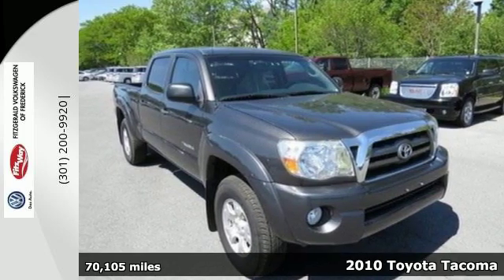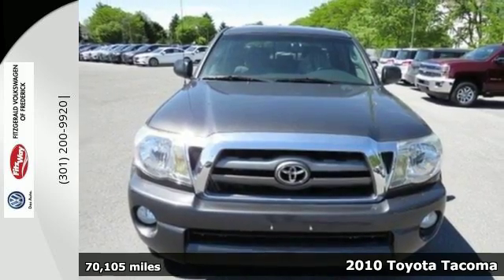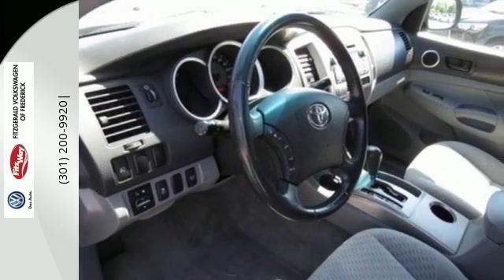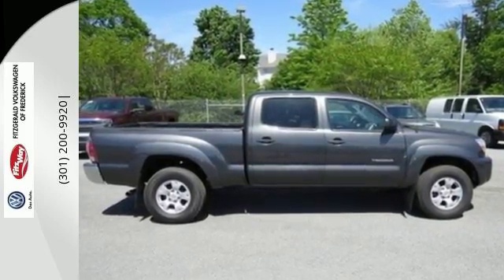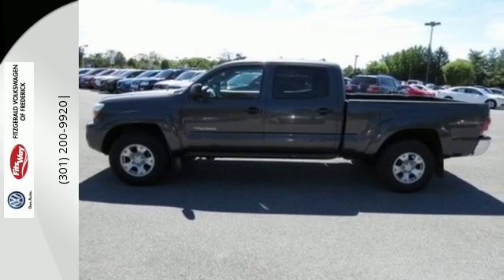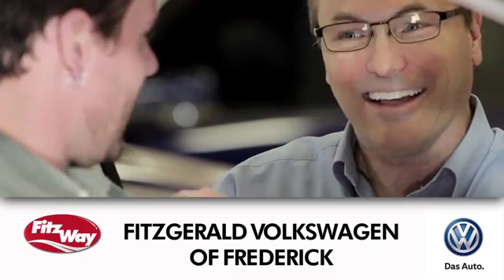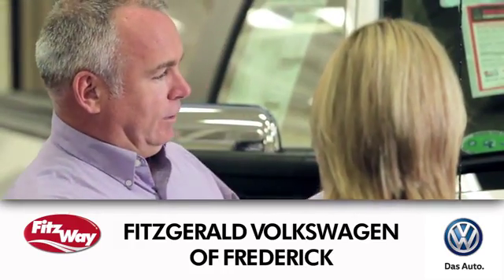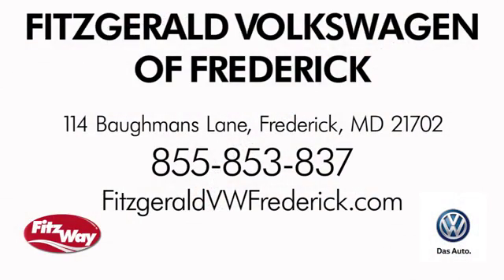Used 2010 Toyota Tacoma Gaithersburg MD Frederick, MD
Year: 2010
Make: Toyota
Model: Tacoma
Trim: Base
Engine: 6 Cyl - 4.0L
Transmission: Automatic
Color: Gray
Mileage: 70105
Stock #: LA22324
VIN: 3TMMU4FN4AM022324
(FCG)Fitzgerald Lifetime Loaner Car Program (Optional),Fitzgerald Buyer Protection Plan,Maryland State Inspection,FitzWay Plus Used,One Owner Vehicle,

Address:
114 Baughmans Lane